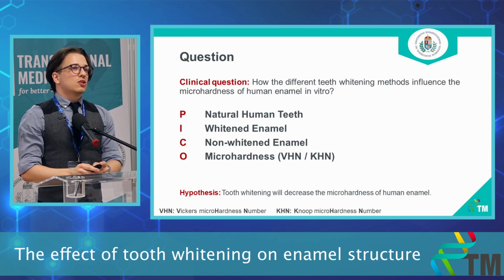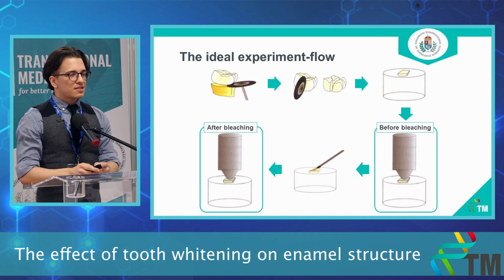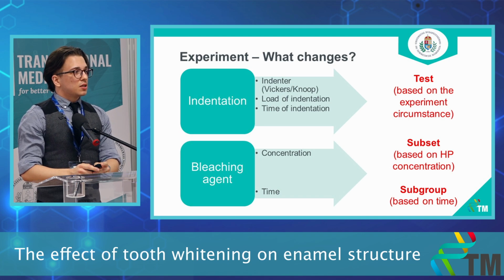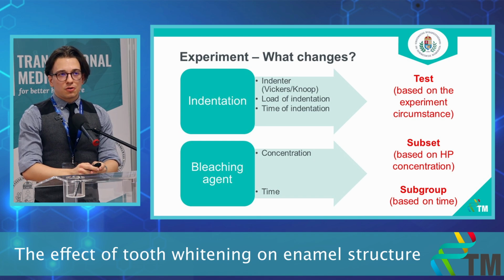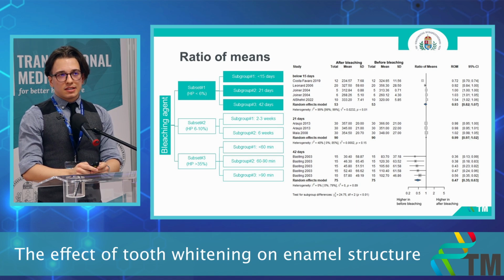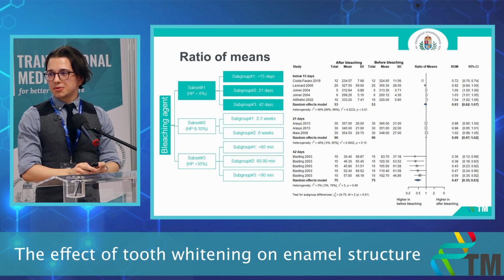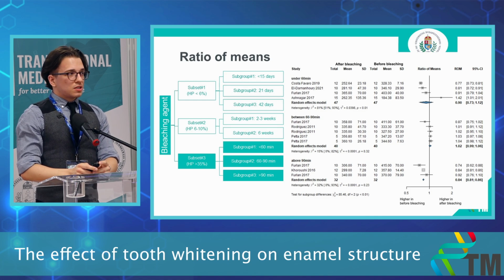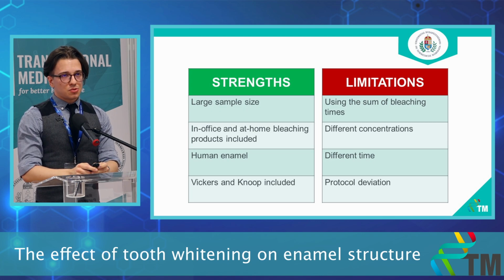Progress Report III - Péter Márton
Mechanical and optical properties of enamel and dentin​
9-month Progress Report of the PhD students of the Centre for Translational Medicine, Semmelweis University.

VISION
Help to define dental esthetics with the academic language of science​.

MISSION
Specify what natural-looking means scientifically.

SPECIFIC GOALS

PROJECT 1: Investigating the effect of tooth whitening on enamel structure: a systematic review and meta-analysis.

PROJECT 2: Evaluation of the colour change and patient-oriented outcomes after teeth whitening in in vivo studies: a systematic review and meta-analysis.